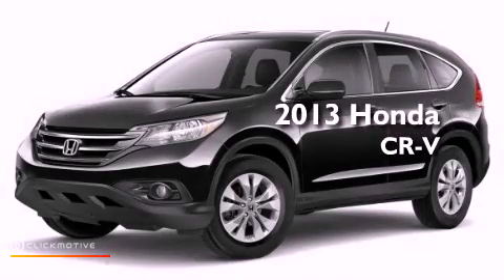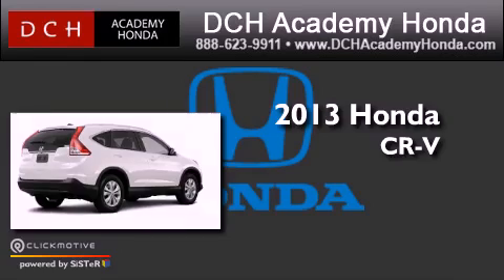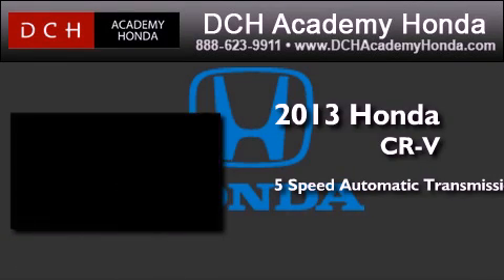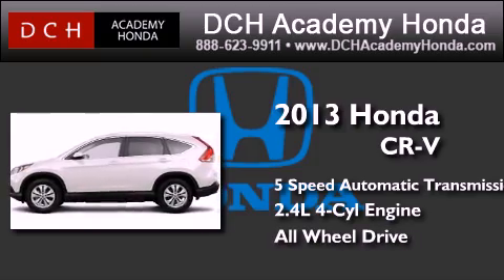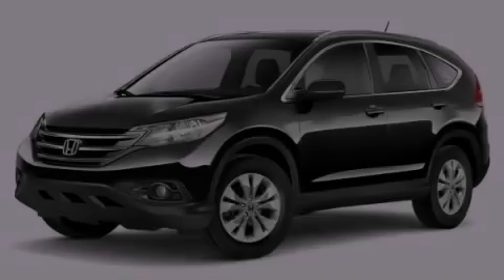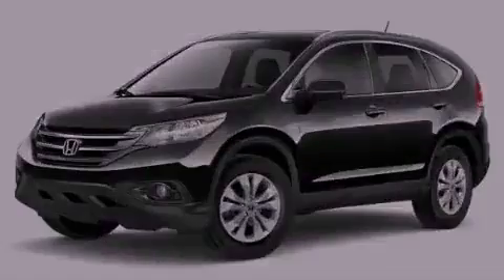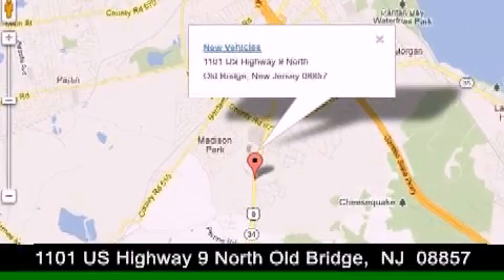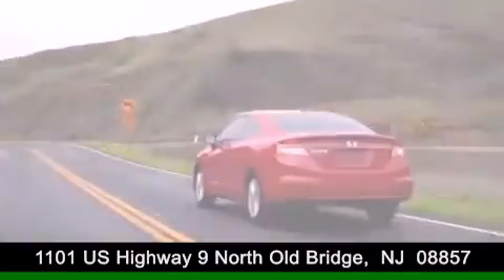2013 Honda CR-V Old Bridge NJ 08857-2839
Year : 2013
 Make : Honda
 Model : CR-V
 Engine : Gas I4 2.4L/144
 Trans . : Automatic
 Exterior : White Diamond Pearl
 Miles : 40

 Stock : AH3S088

 1101 US Highway 9 North